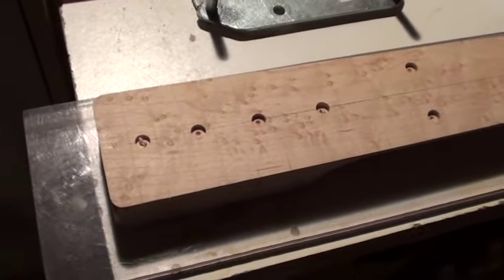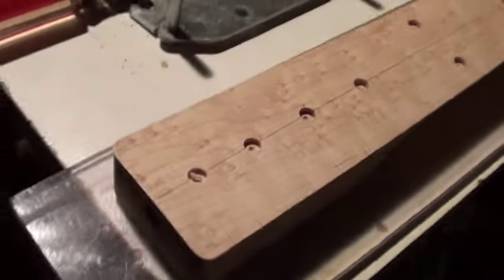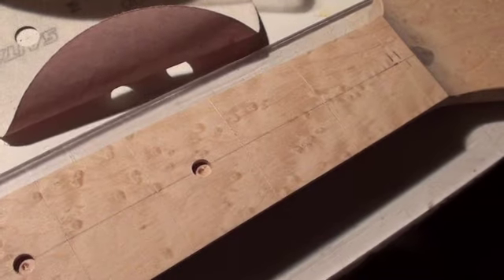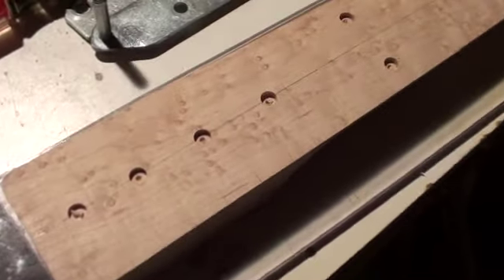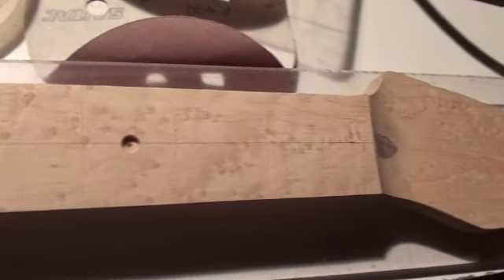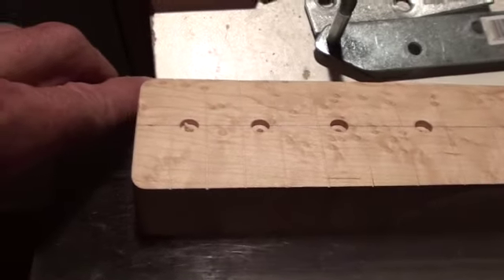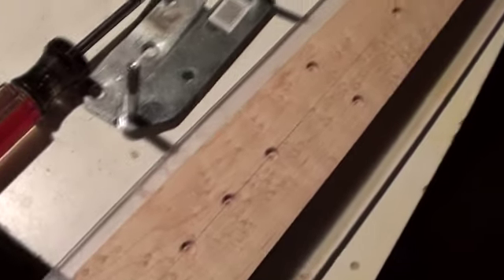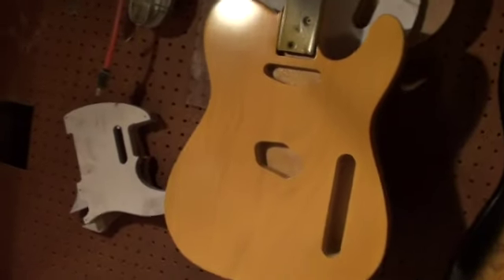Birdseye maple neck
Drilling face dots